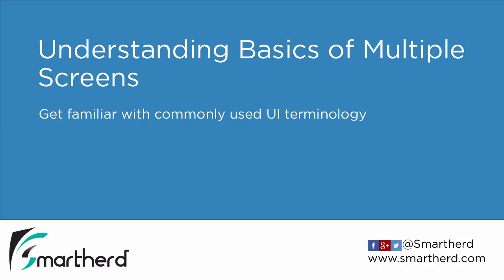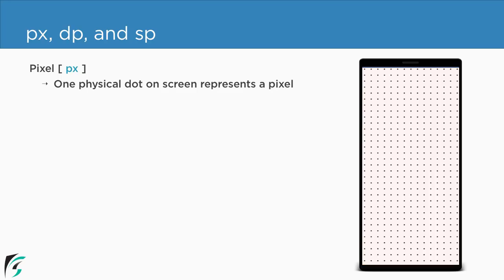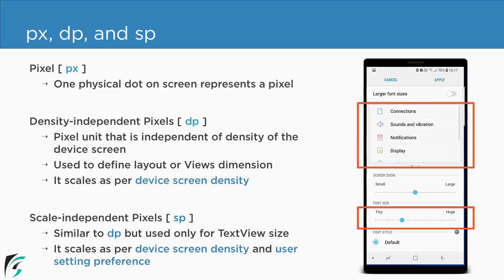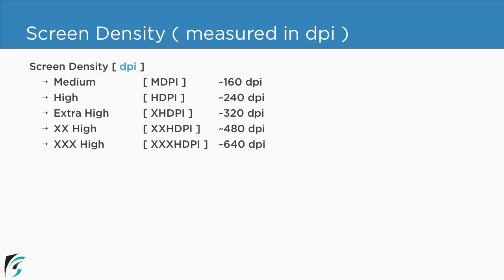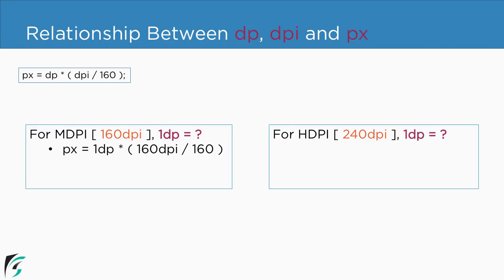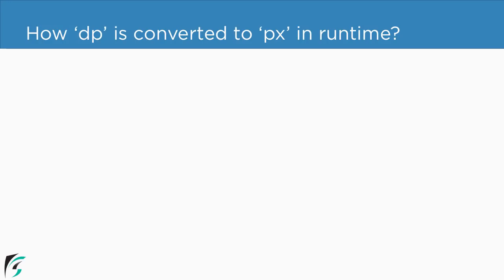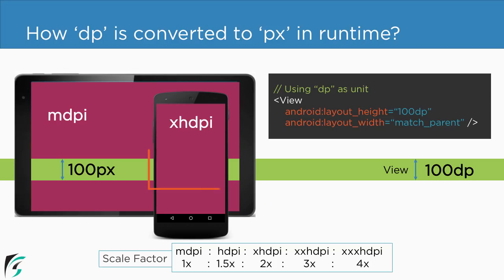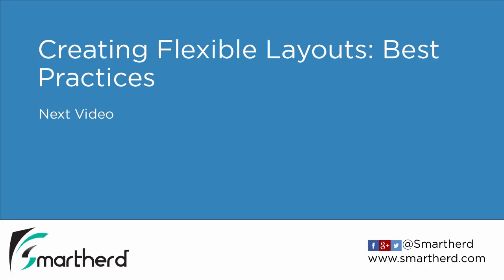Android Multi Screen support: dp vs. dpi vs. px vs. sp. How 'dp' is rendered in runtime? #1.2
Explore what is:
1. Density-independent pixels [ dp ]
2. Dots per inch [ dpi ]
3. Scale-independent pixels [  sp ]
4. What is screen resolution?
5. How screen size is measured?
6. How dp is converted to pixels in runtime?